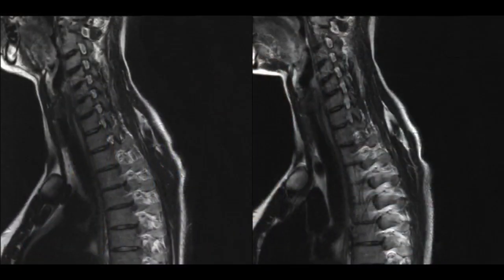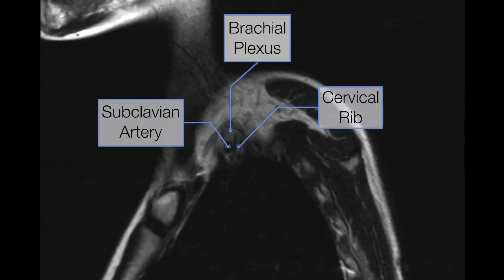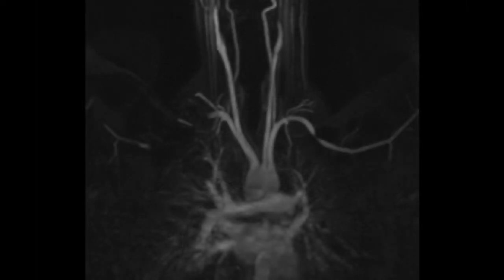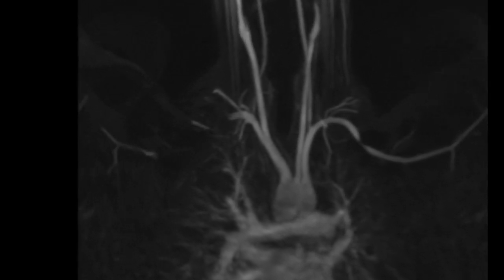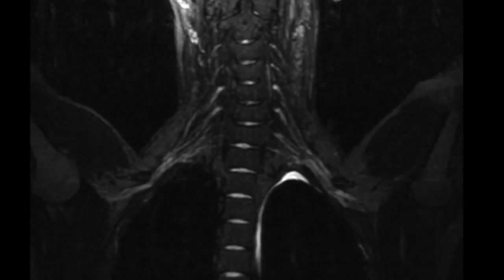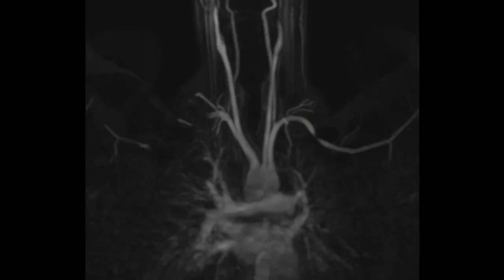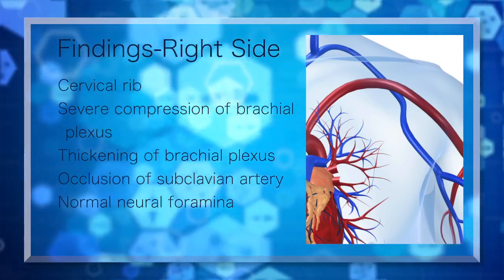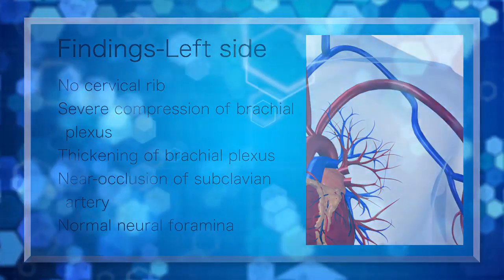July 16, 2021